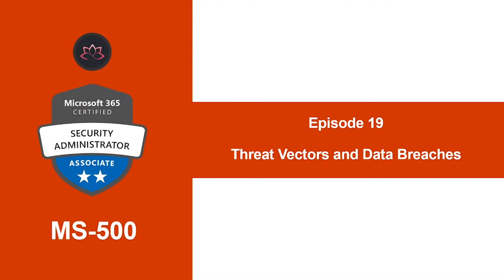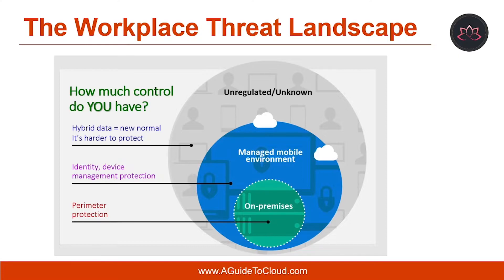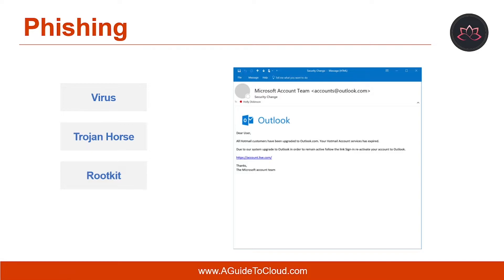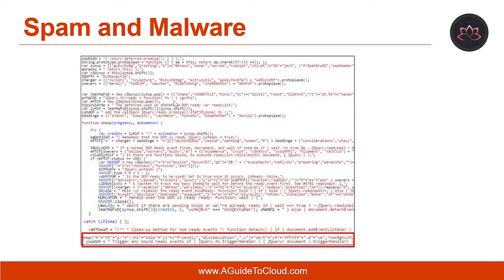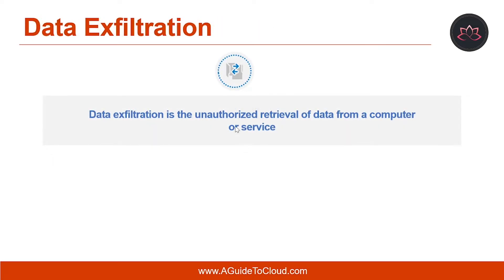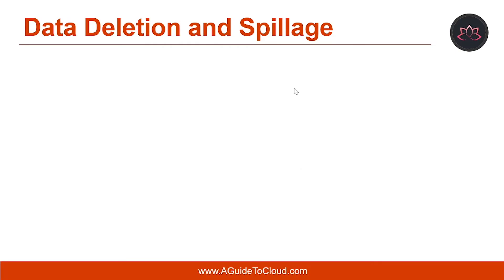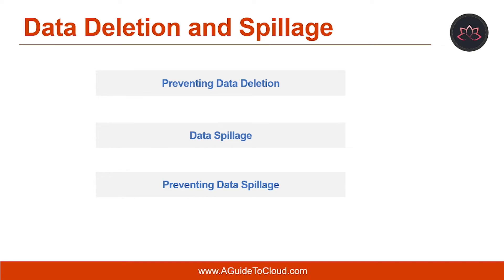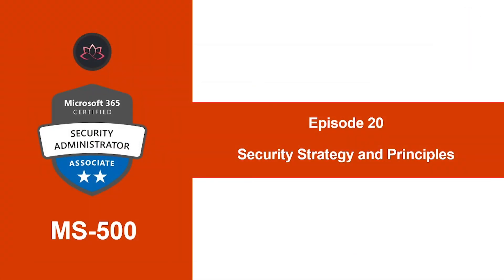MS-500 Exam EP 19: Threat Vectors and Data Breaches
⏰ Timestamps:

00:00​​​​​ ⏩ Introduction
00:26​​​​​ ⏩ Lesson Objectives
00:45​​​​​ ⏩ Kill Chain Scenarios
01:49​ ⏩ The Workplace Threat Landscape
03:13​​​​​ ⏩ Phishing
06:02​​​​​ ⏩ Spoofing
07:04​​​​​ ⏩ Spam And Malware
08:19​​​​​ ⏩ Account Breach
08:58​​​​ ⏩ Elevation Of Privilege
10:06​​​​​ ⏩ Data Exfiltration
12:45​​​​​ ⏩ Data Deletion And Spillage
14:47​​​​​ ⏩ Coin Mining
16:21​​​​​ ⏩ Other Attacks
18:05​​​​​ ⏩ What's Next